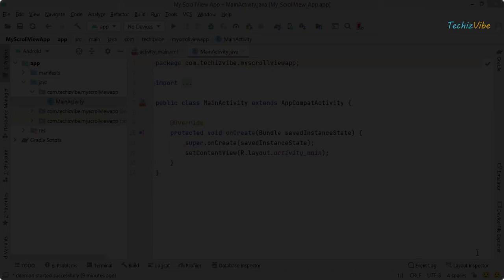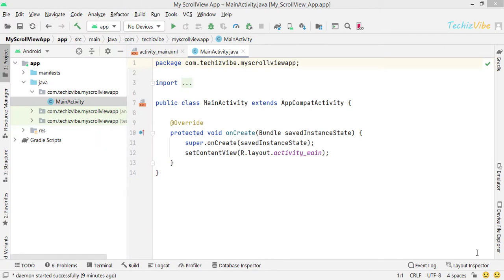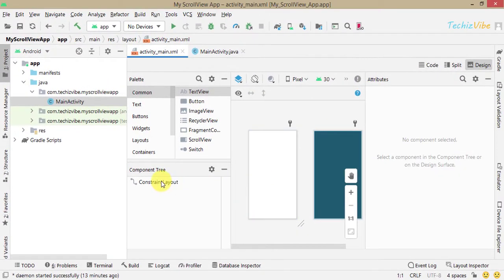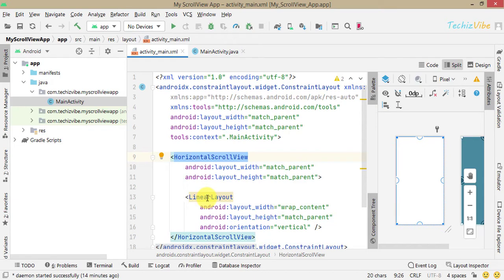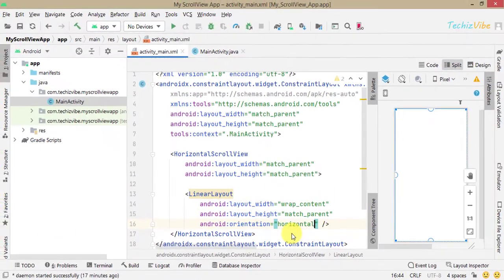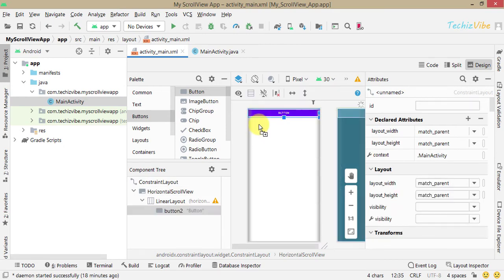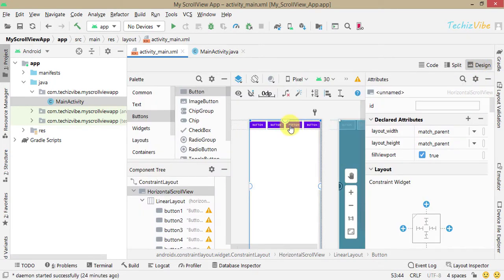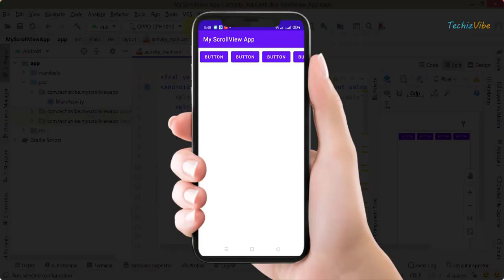ScrollView Android Studio | Horizontal ScrollView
This video is an android studio tutorial about How to use Horizontal ScrollView in Android. I am using Constraint Layout as the parent.
If you face any difficulty in using ScrollView in Constraint Layout. This video will help you.

Some books I can suggest for beginners as well as mid level Android Developers:
🔸 Head First Java: A Brain-Friendly Guide, 2nd Edition
🔸 Android Programming for Beginners
🔸 Head First Kotlin: A Brain-Friendly Guide
🔸 Android Programming with Kotlin for Beginners

Follow TechizVibe